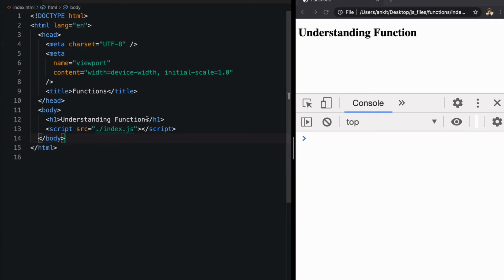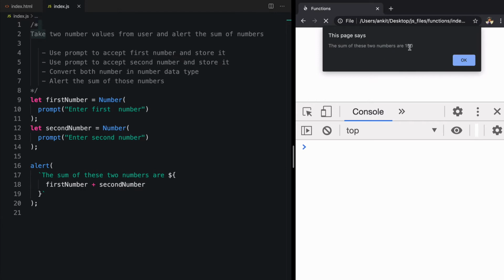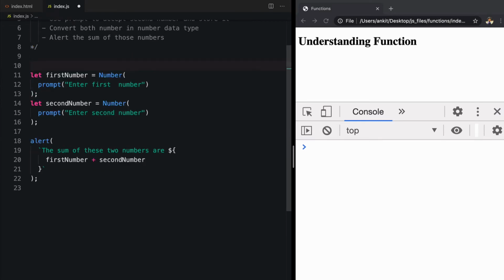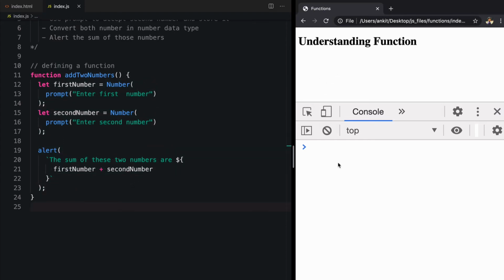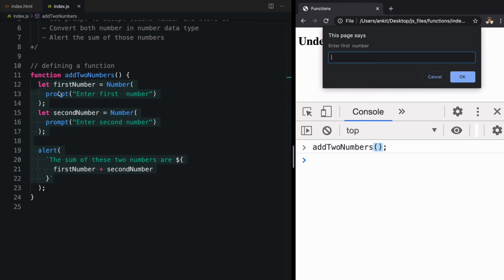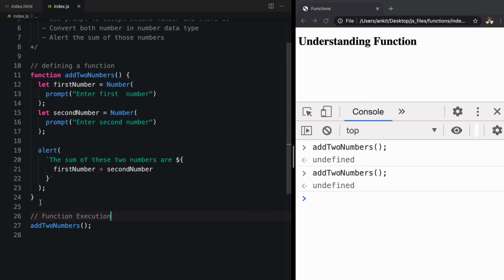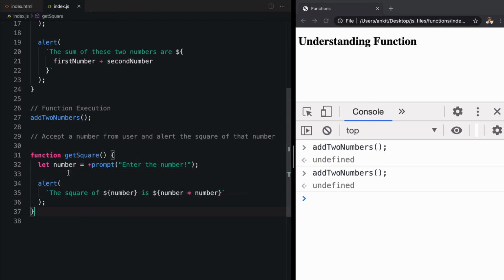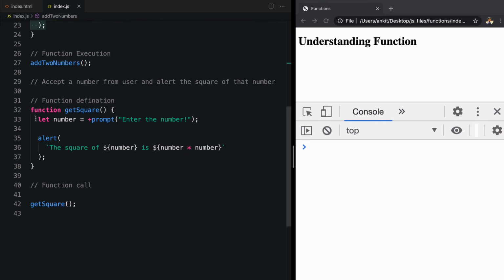Writing your first Function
We will learn about writing our first function.

Course Description:
- Mentorship
- 14 Modules, 80+ Topics and 200+ Exercises

In this video you'll learn:

- Writing first function